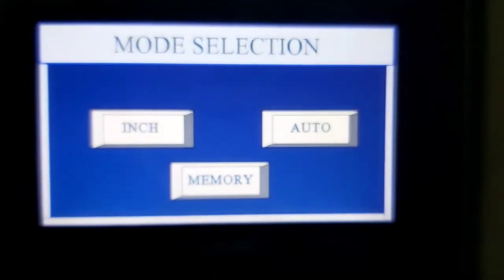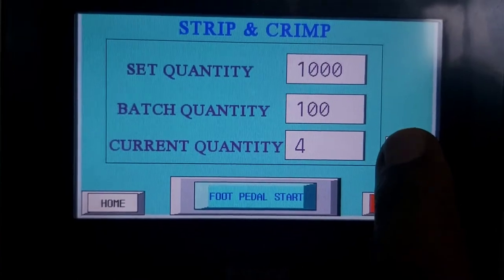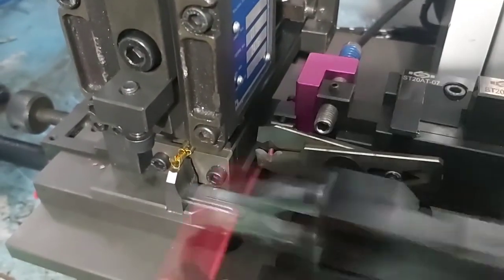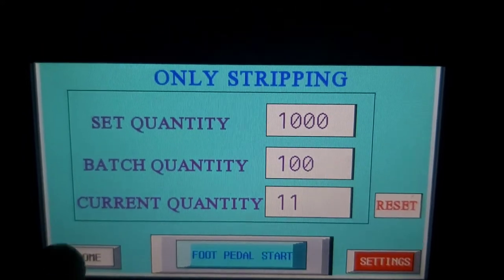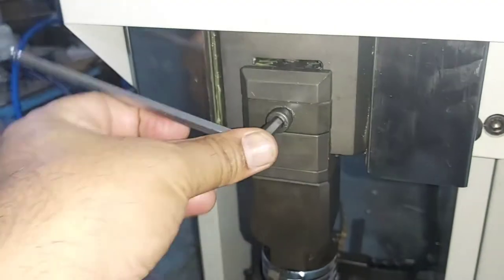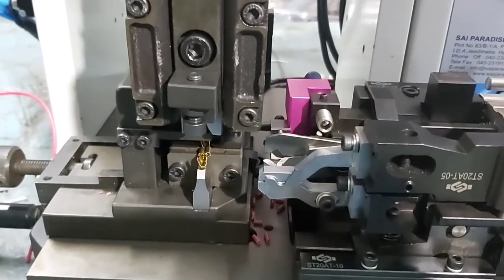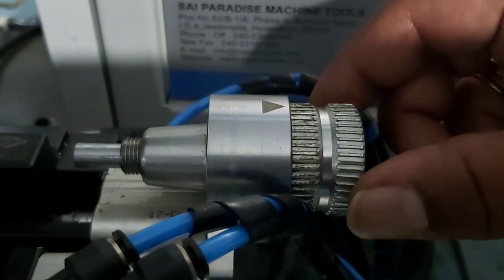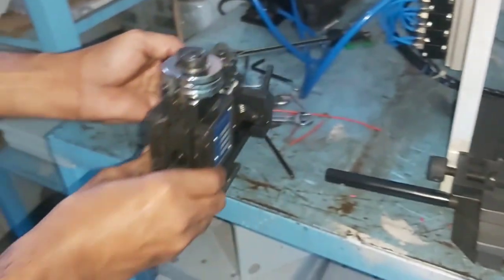HF2000 + (STRIP & CRIMP)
Stripping and crimping Machine with PLC and HMI